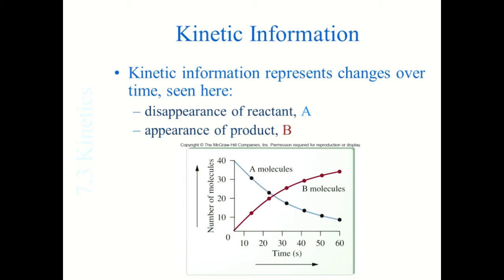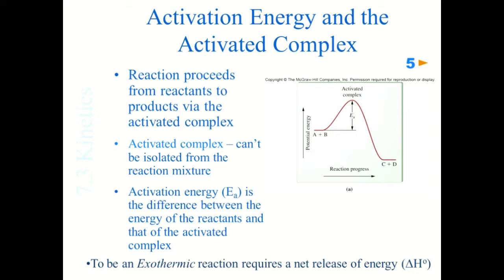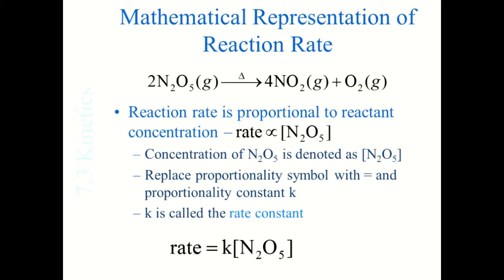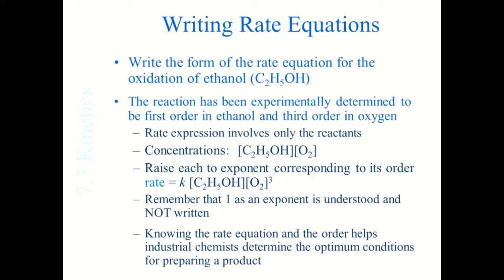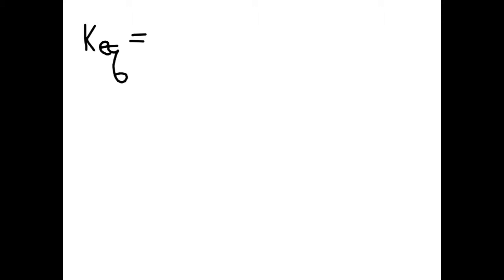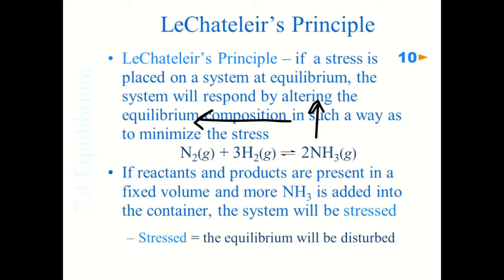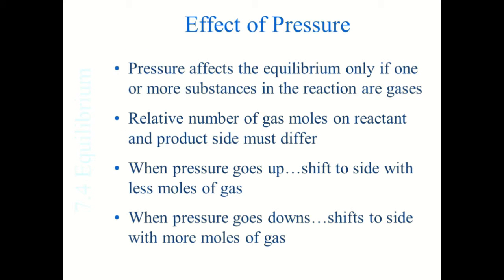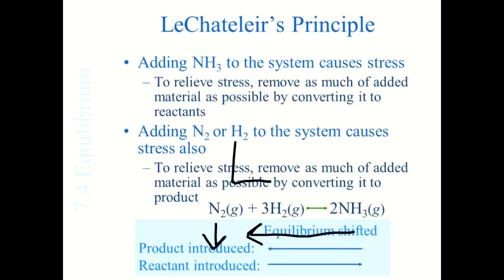Chapter 7 part 2